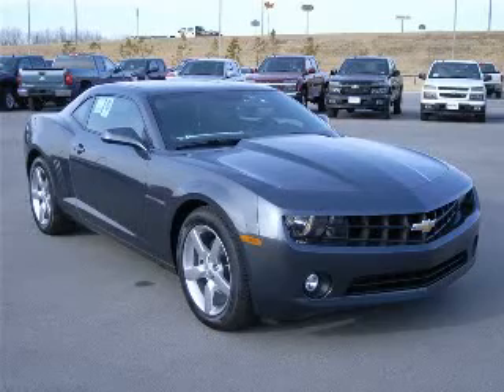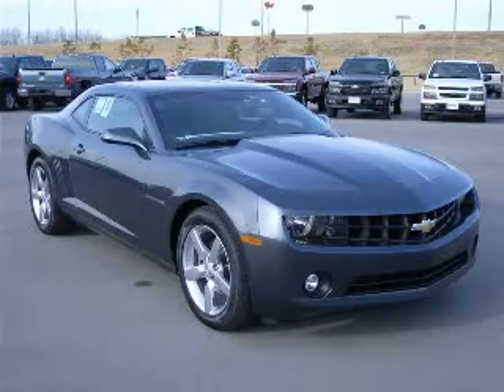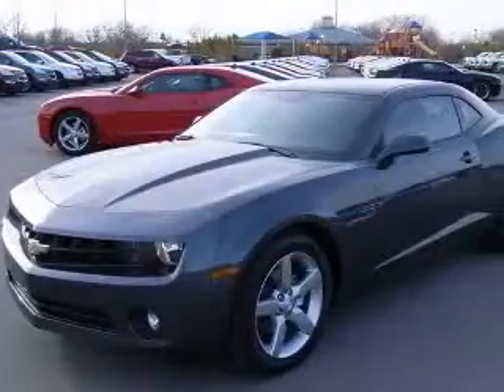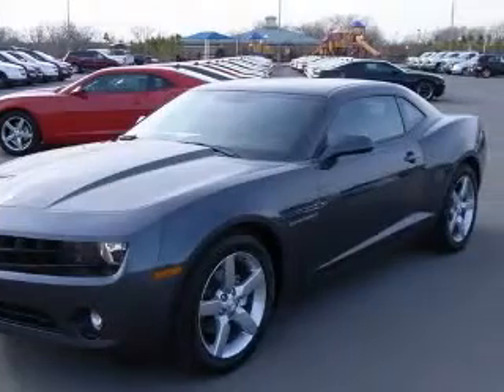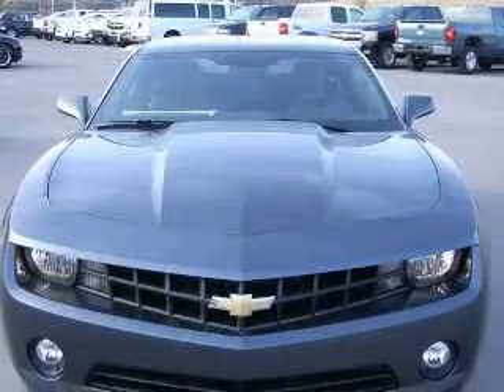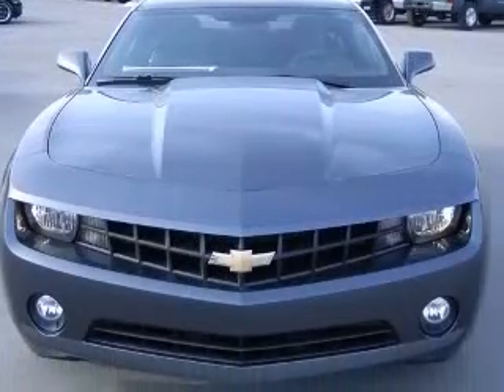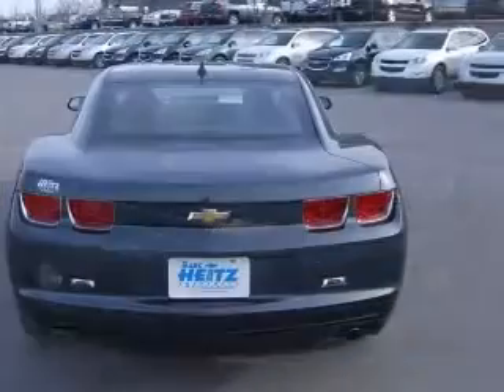2011 Chevrolet Camaro Marc Heitz Chevrolet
2011 Chevrolet Camaro LT
Engine: 3.6L V6
Trans: Automatic 6-Speed
Color: Cyber Gray Metallic